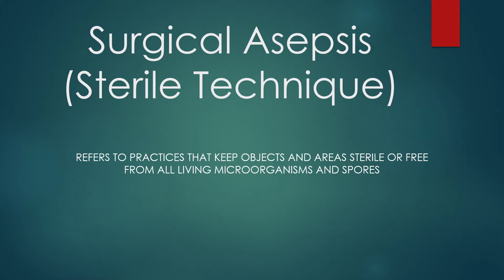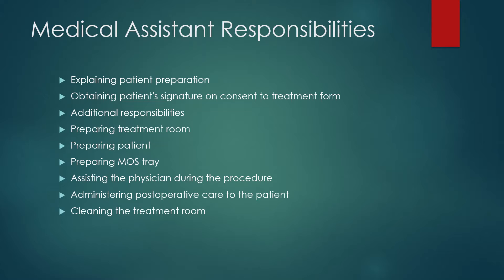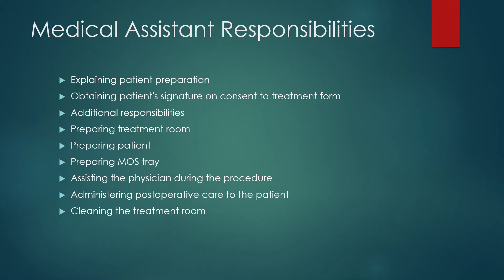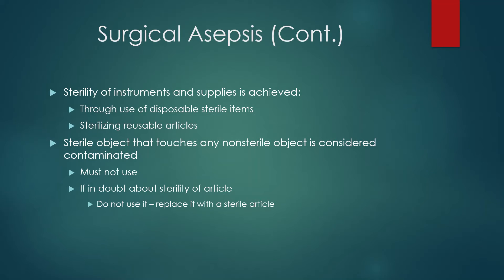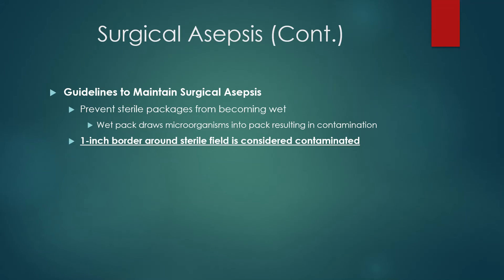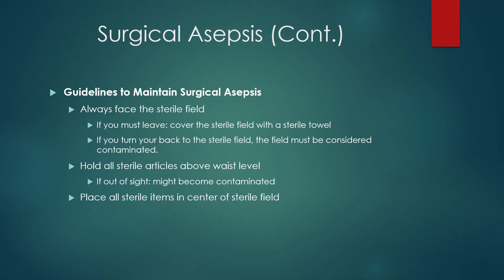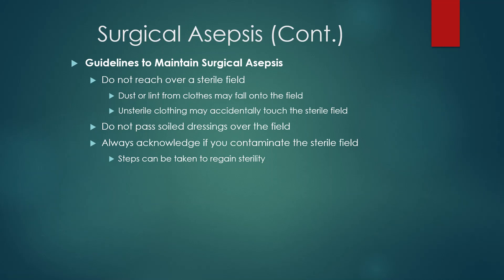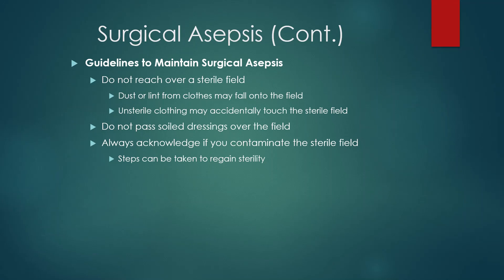Clinical Medical Assisting- Surgical Asepsis (Sterile Technique)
Hello, In this video I discuss Surgical Asepsis and the role of  a Medical Assistant in minor office surgery.